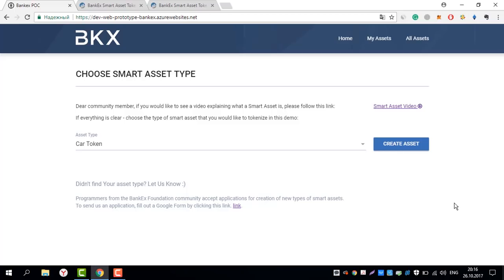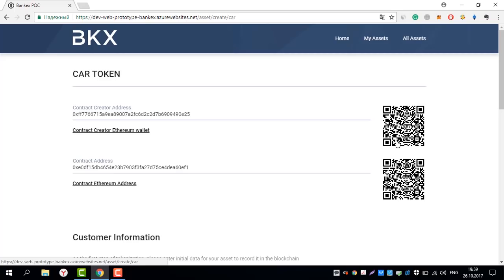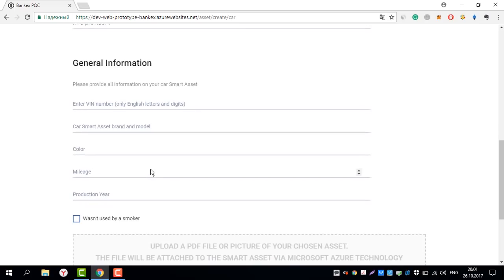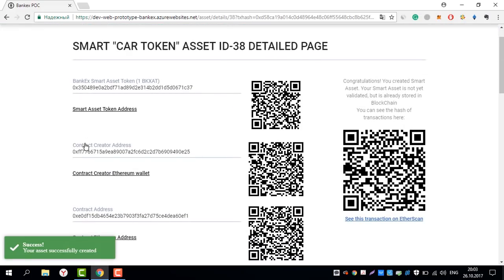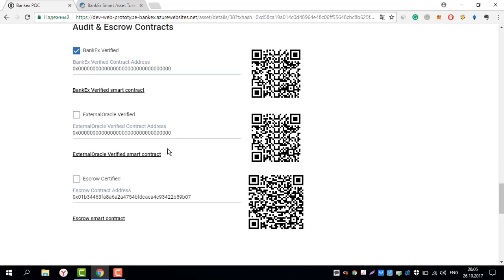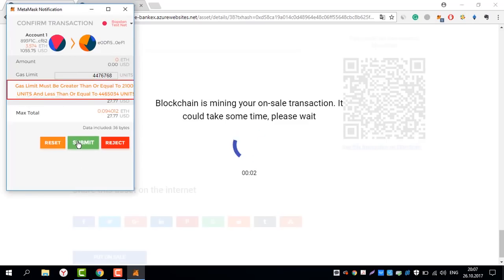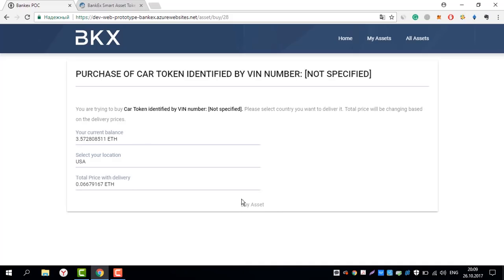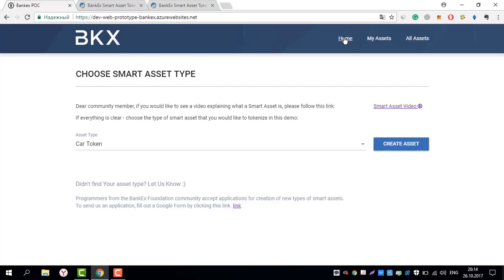BANKEX Transforms Assets into Tokenized Smart Assets for Liquidity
This screencast demo shows the principles behind the tokenization of assets for liquidity as presented in the BANKEX whitepaper. The  video explains how asset owners can gain new access to liquidity through BANKEX asset tokenization technology to create a tradable Smart Asset on the Ethereum blockchain.